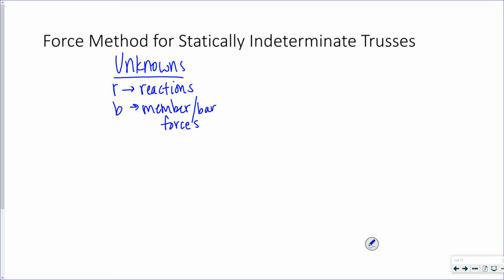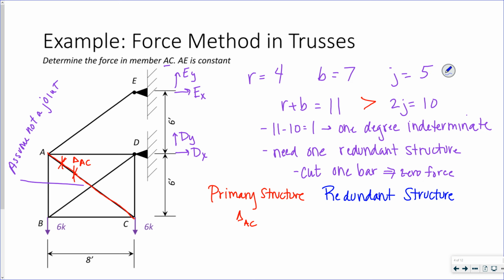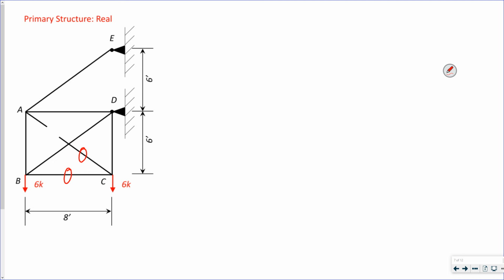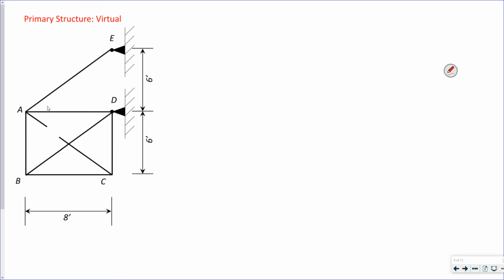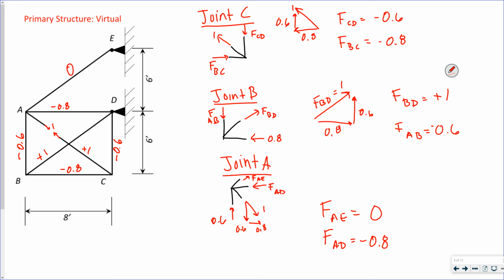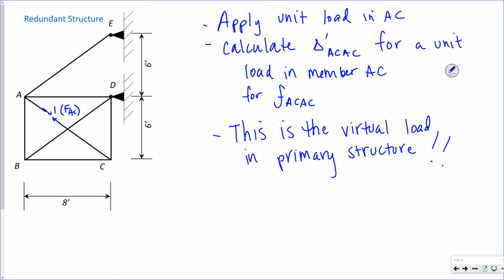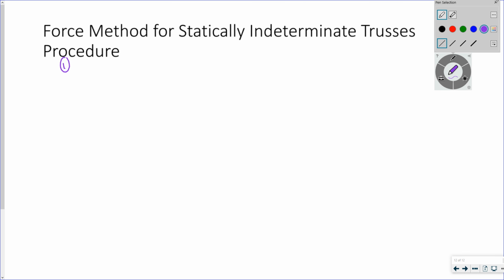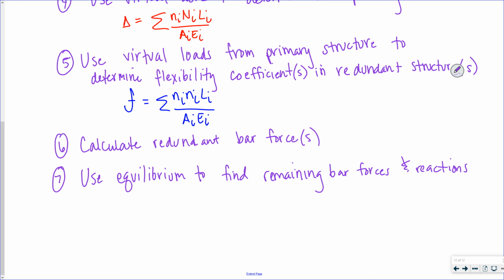UALR CNMG 3312 Lecture 10: Force Method in Statically Indeterminate Trusses